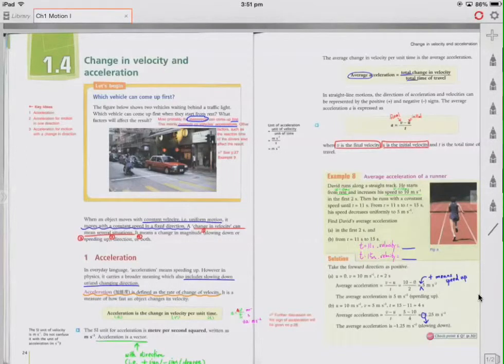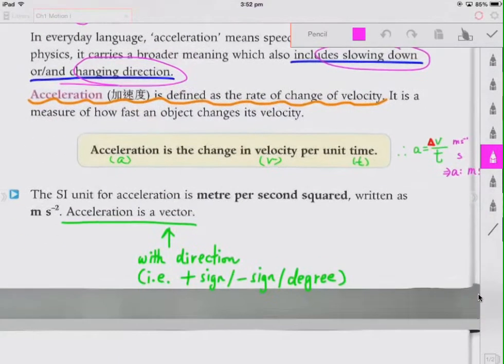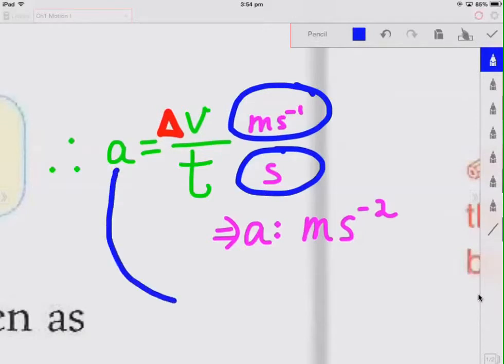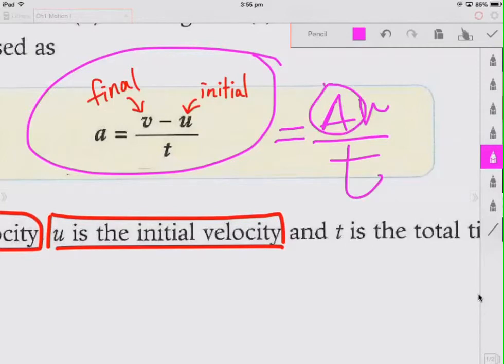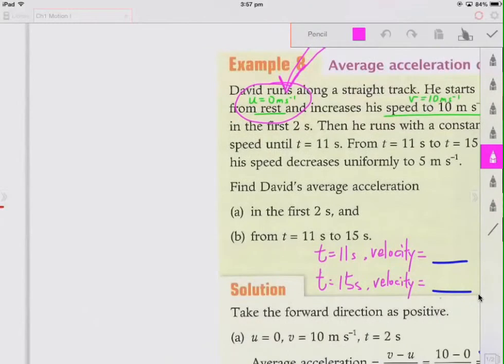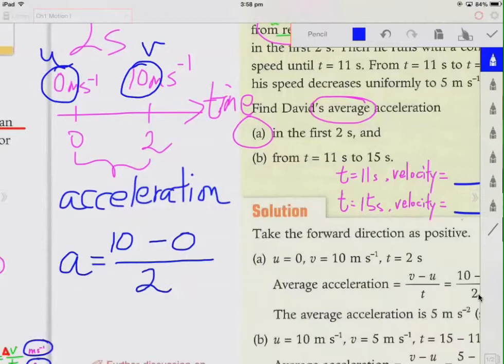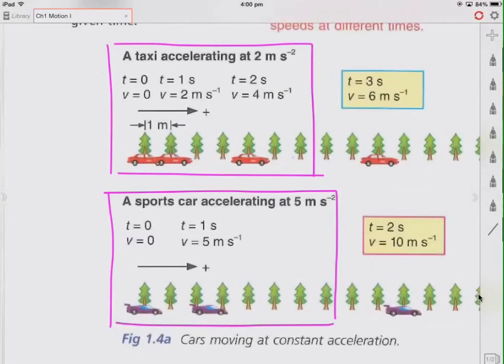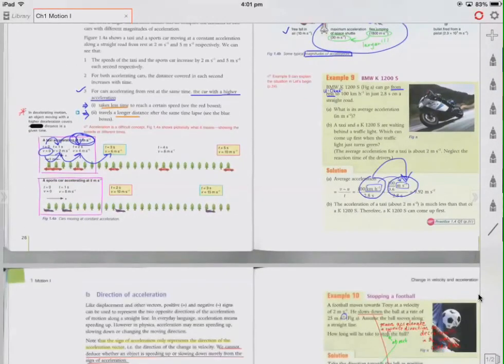1 4a Magnitude of acceleration